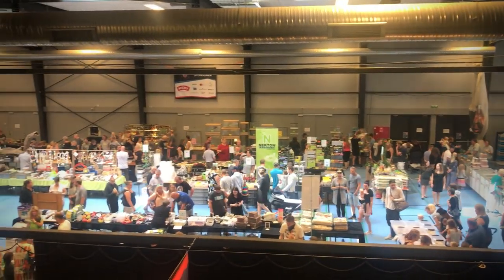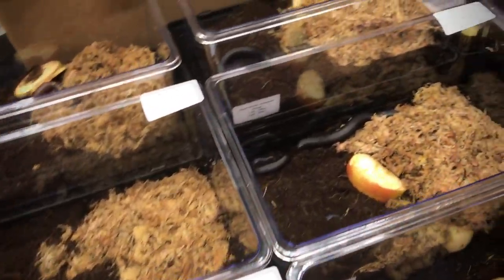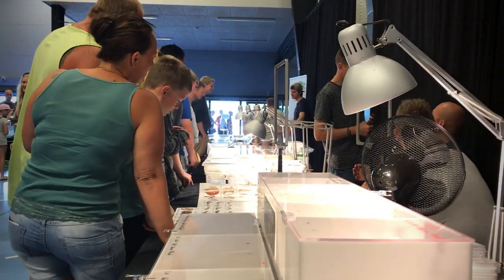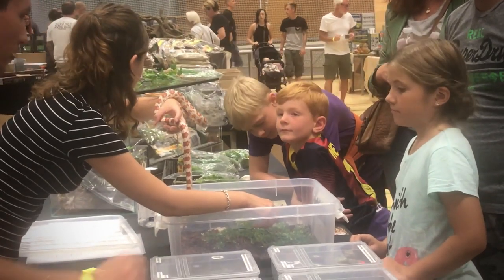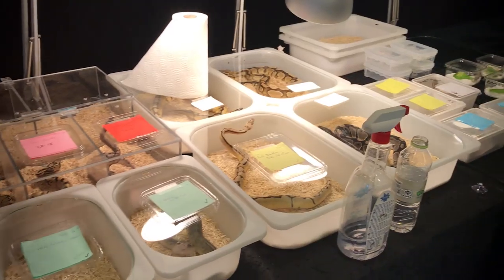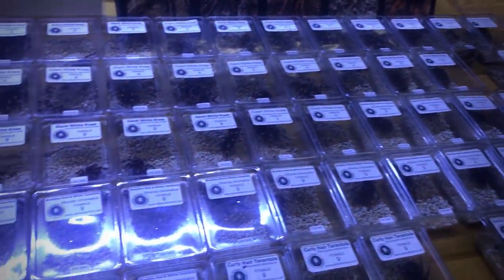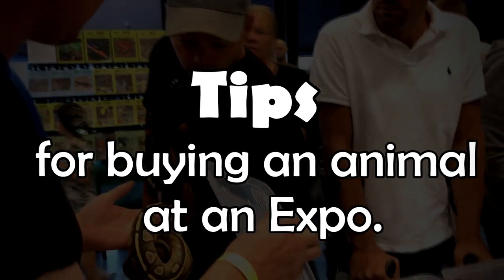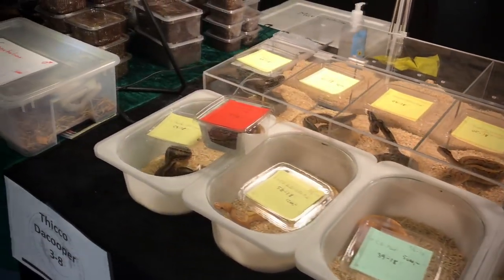MUST-KNOWS REPTILE EXPOS (Tips and tricks)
♦︎ ♦︎ ♦︎ ♦︎Must knows Reptile Expo♦︎ ♦︎ ♦︎ ♦︎
Here's some must-knows that I would have found usefull when I went to my very first expo. I've also incuded some tips and tricks if you are looking to buy your first reptile at an expo.

MUSIC
"Jay_Jay" YouTube music